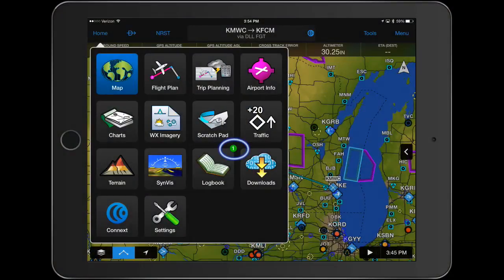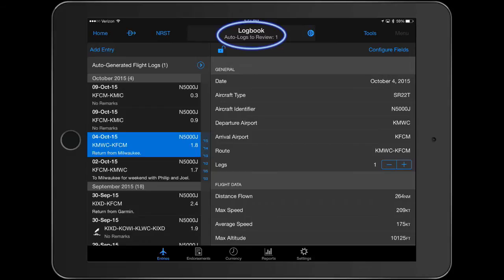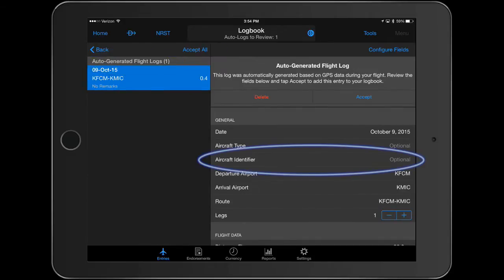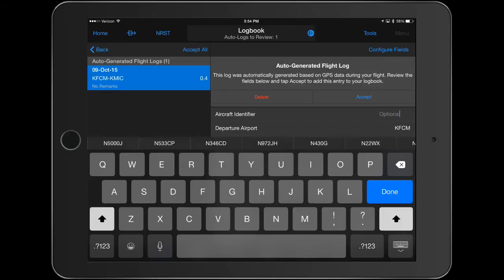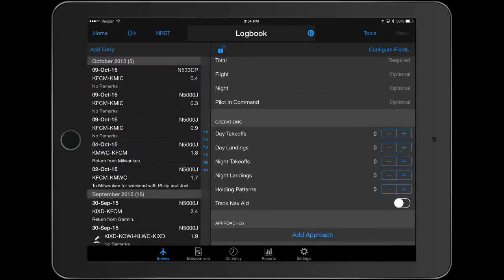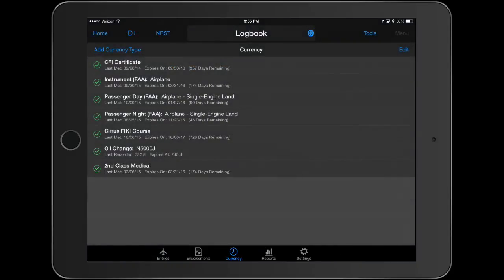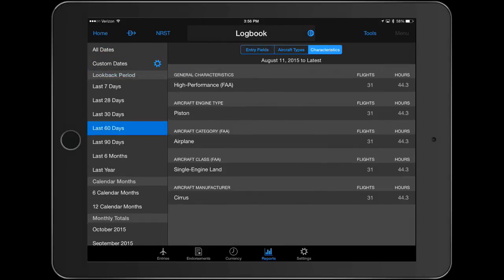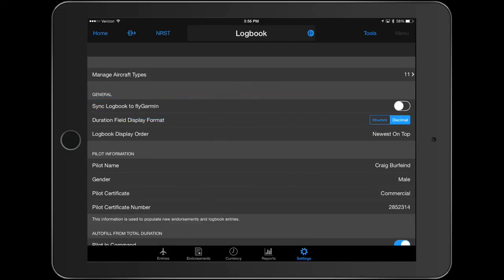Garmin Pilot™: Logbook Enhancements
Look to increase your aviation experience with logbook enhancements using Garmin Pilot.